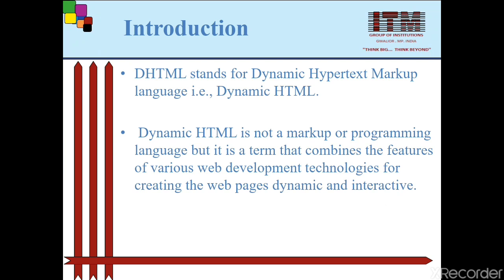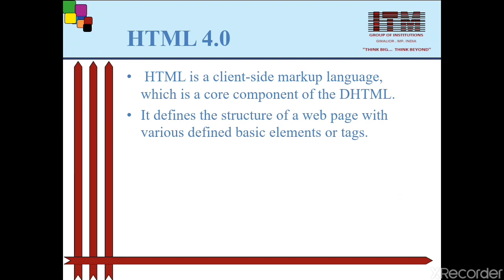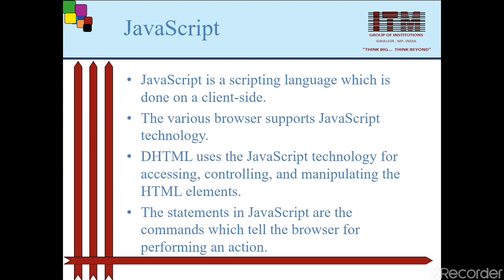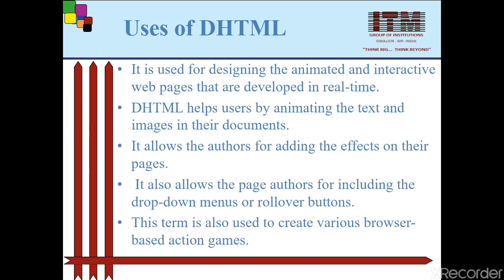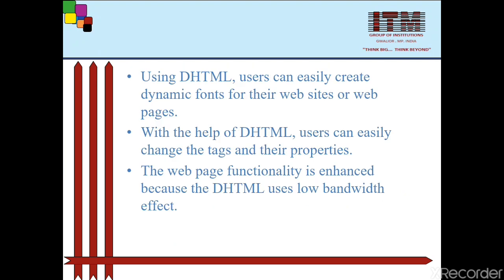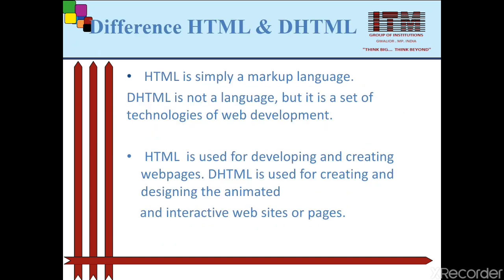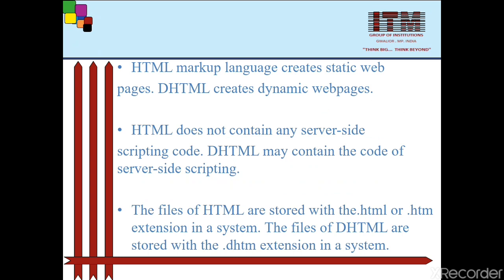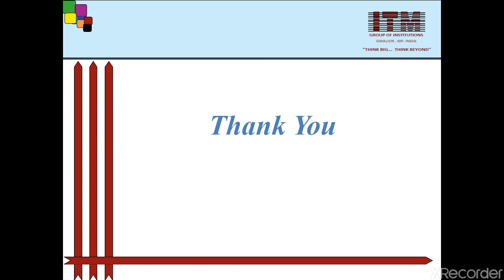IT-406 INTRODUCTION TO MATLAB /WEB DESIGN/SCILAB DHTML B.TECH IIYEAR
BY - MS ARUNA BAJPAI
DEPARTMENT OF COMPUTER SCIENCE & ENGINEERING
ITM GOI